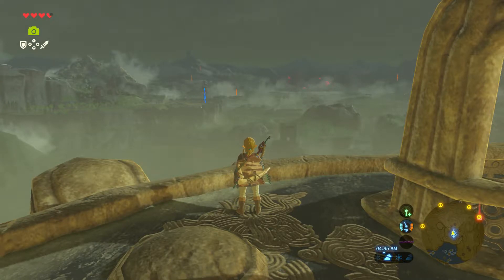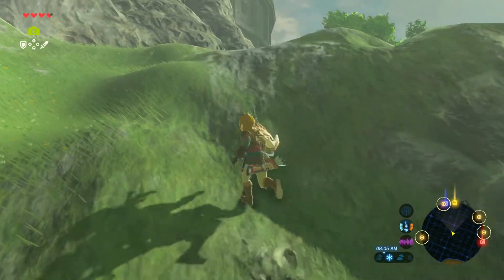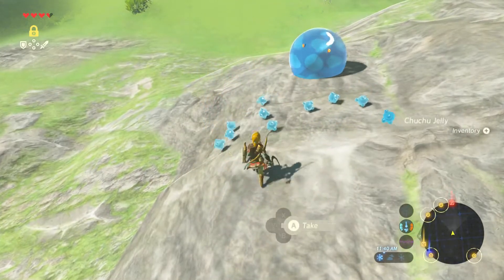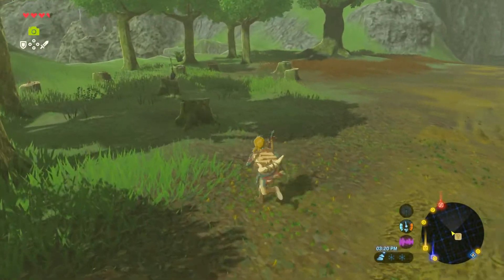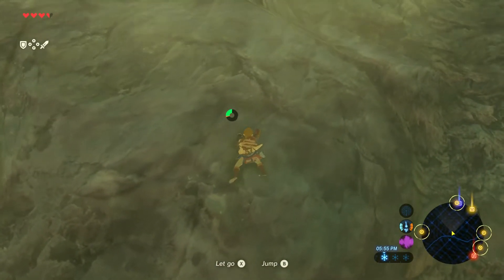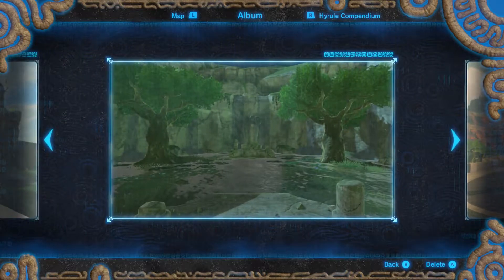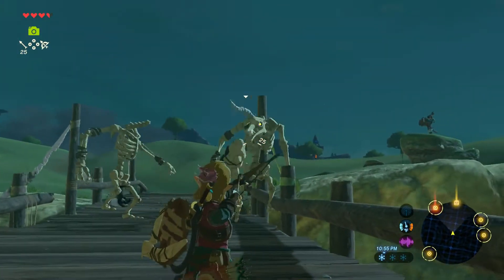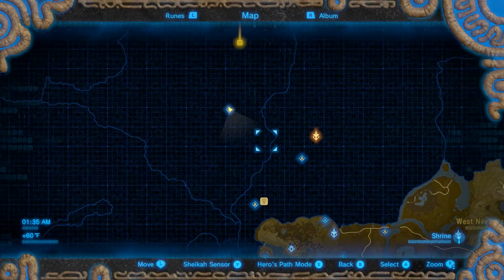Watch Me Fail | The Legend of Zelda: Breath of the Wild (BLIND) | 13 | "Lost Memories"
Who were we?

So, what is The Legend of Zelda: Breath of the Wild?

"The Legend of Zelda: Breath of the Wild is an action-adventure game developed and published by Nintendo. A part of The Legend of Zelda series, it was released for the Nintendo Switch and Wii U consoles on March 3, 2017.

The story follows Link, who awakens from a hundred-year slumber to a mysterious voice that guides him to defeat Calamity Ganon before he can destroy the kingdom of Hyrule."